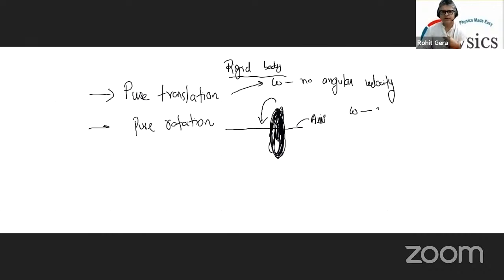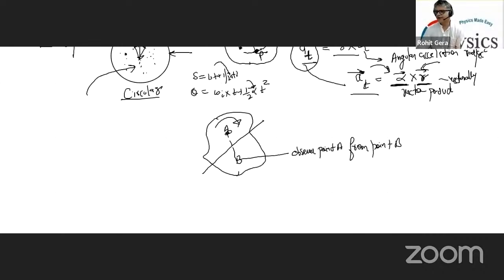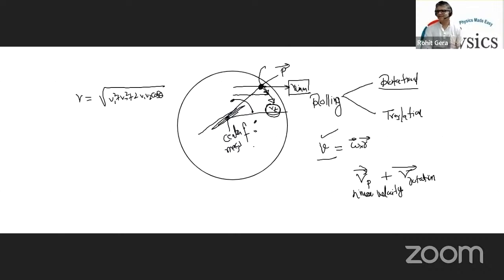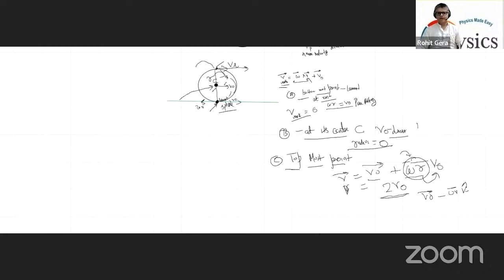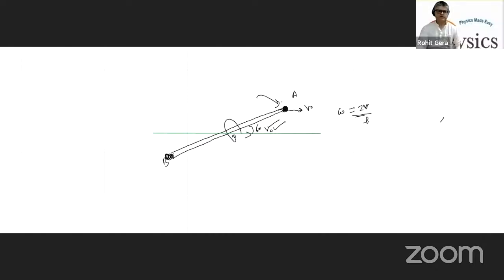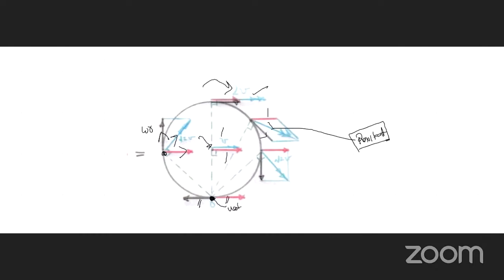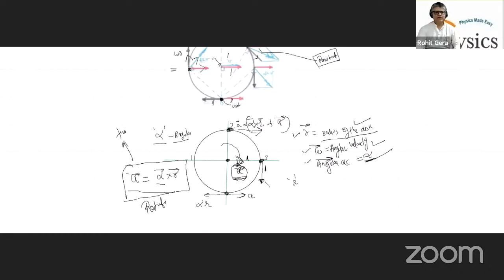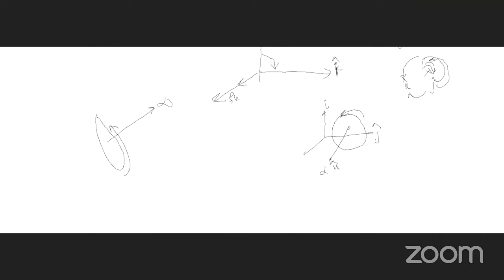WHAT IS PURE ROLLING HOW TO FIND RESULTANT ACCELERATION AND VELOCITY OF POINTS IN RIGID BODY